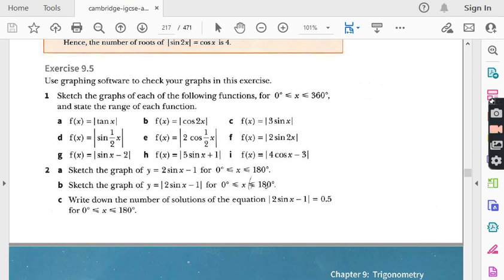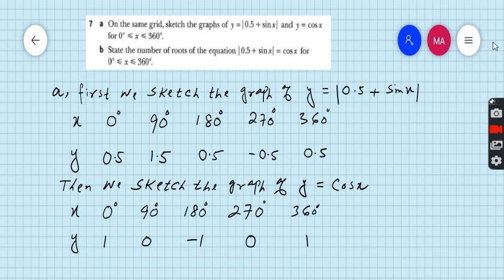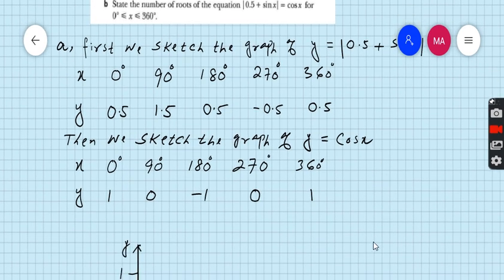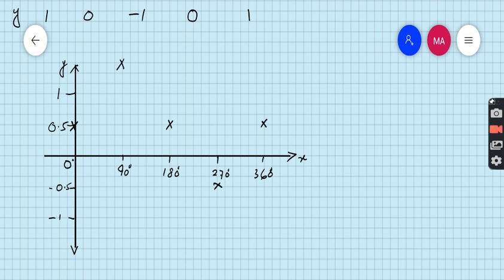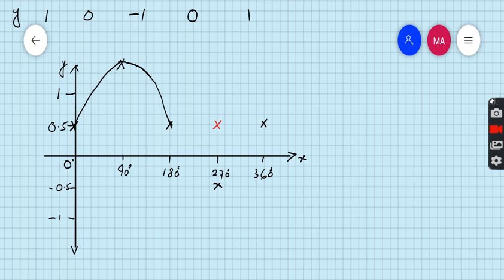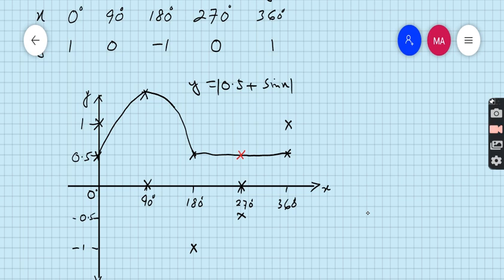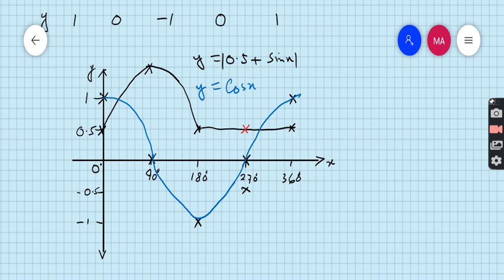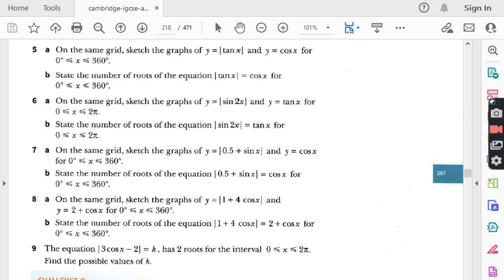Additional Math IGCSE 0606 and O levels 4037 Ch#9.Ex 9.5,Q.7 Trigonometry Graph .Lecture #129.